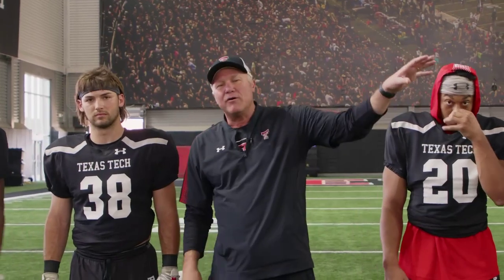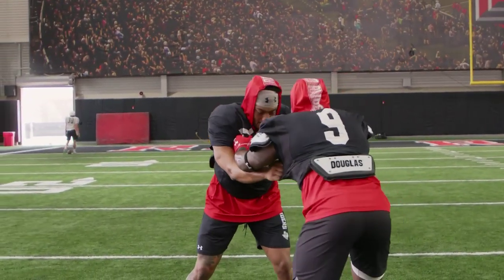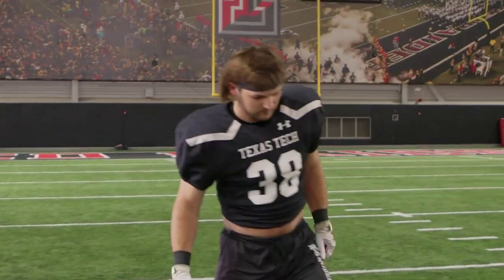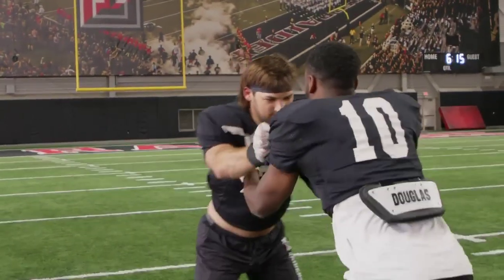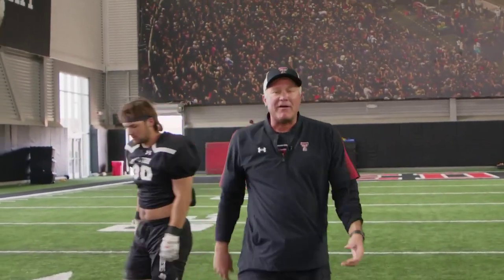Texas Tech Football: Inside the Brand with Tim DeRuyter | 2022